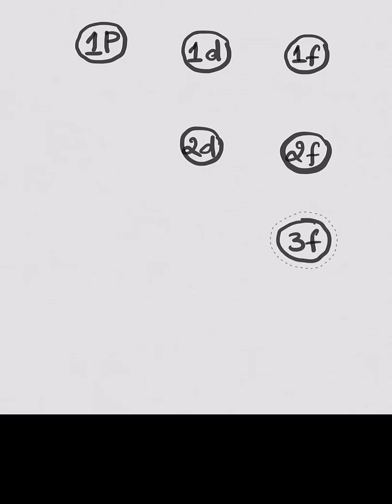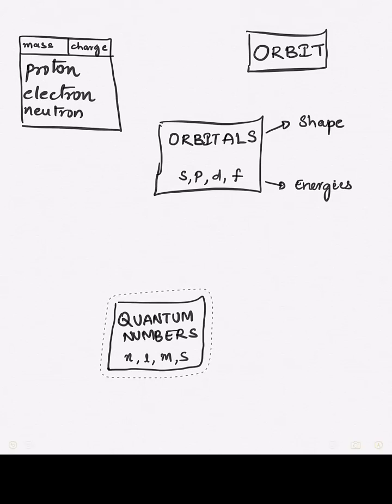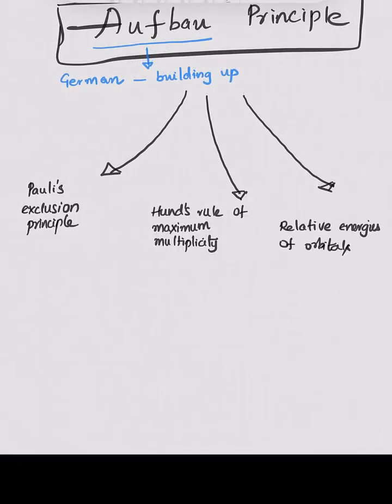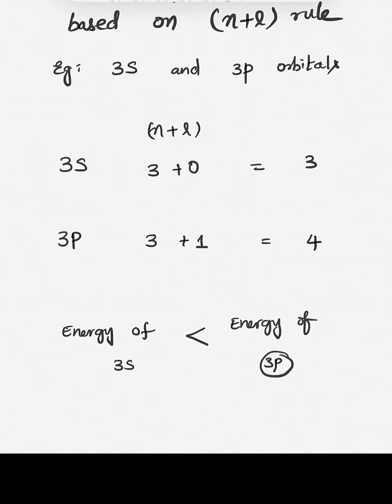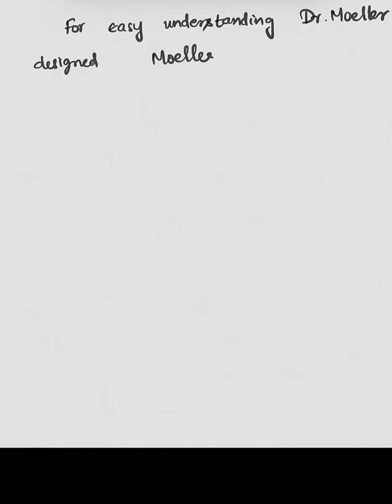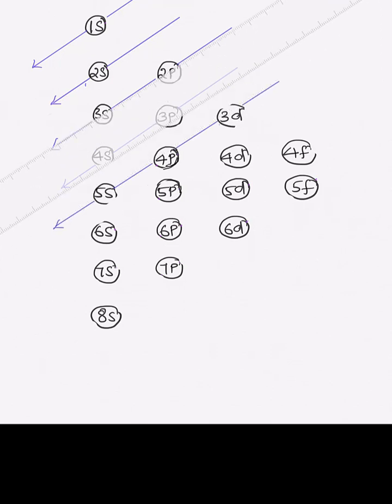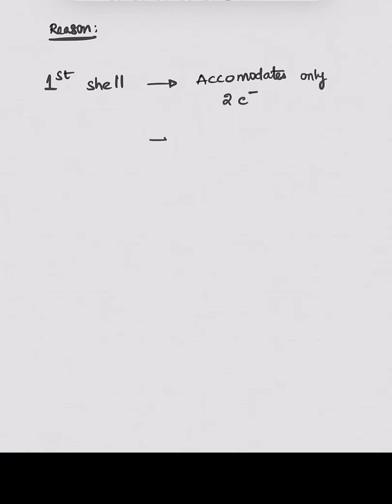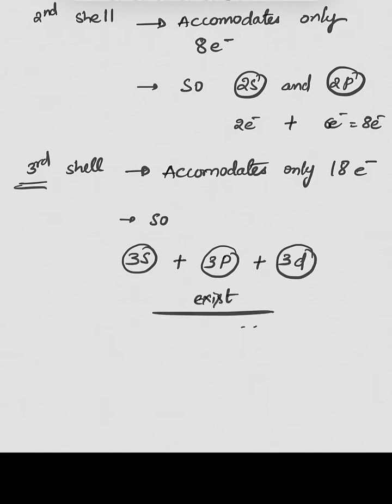1P, 1D, 1F ORBITALS DOES NOT EXIST/MOELLER DIAGRAM/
MOELLER DIAGRAM